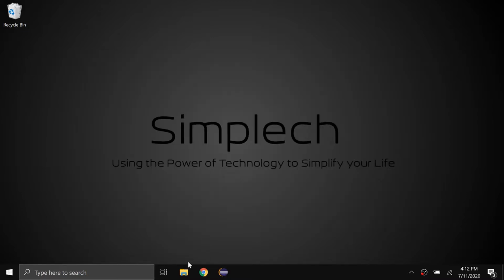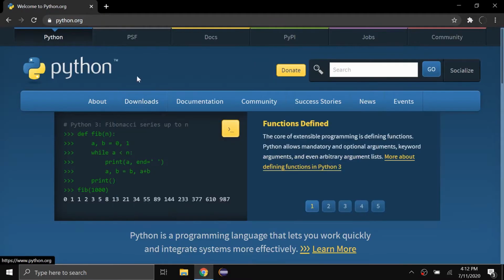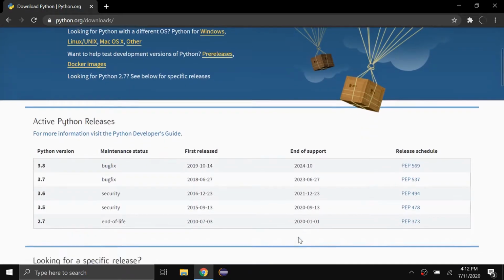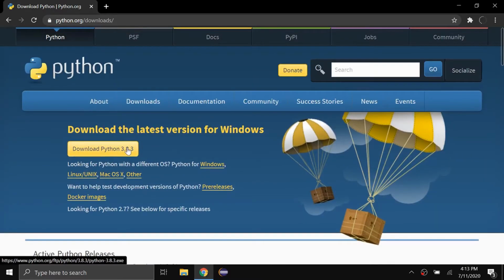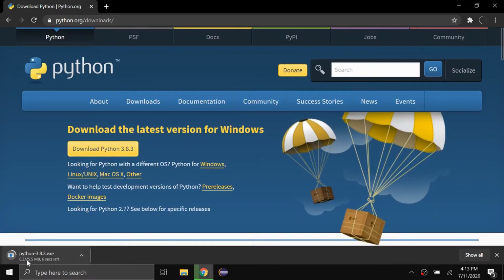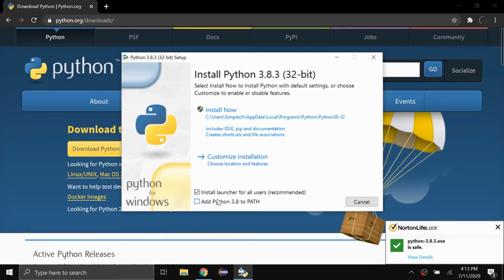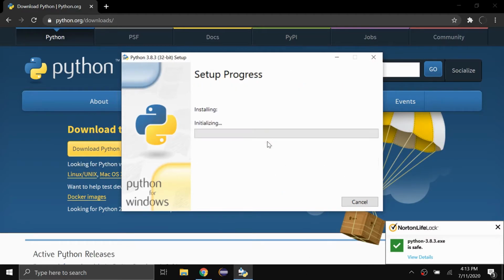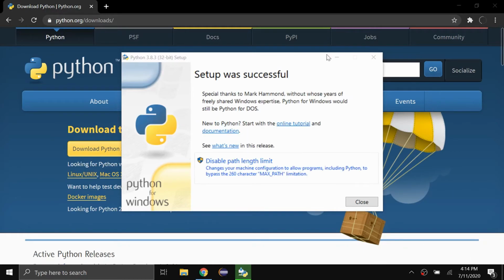How to Install Python onto Your Computer